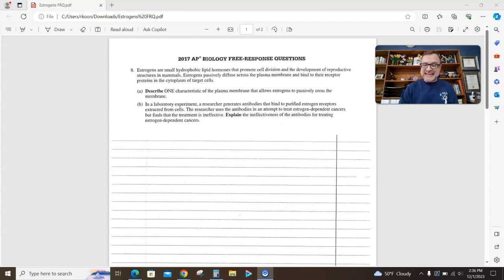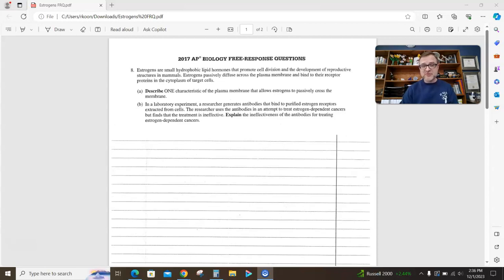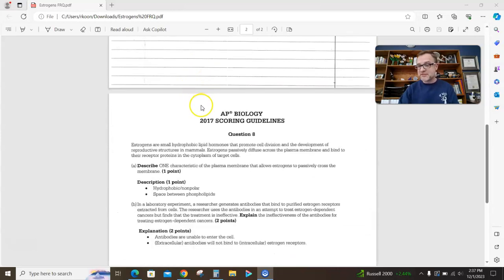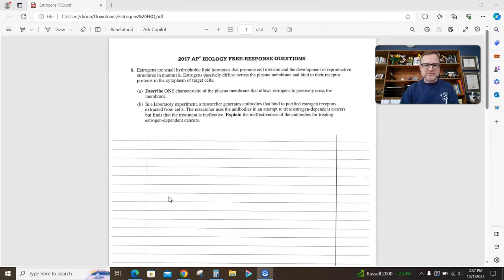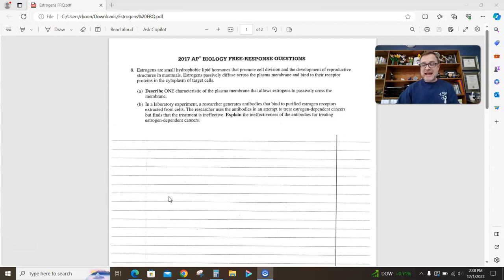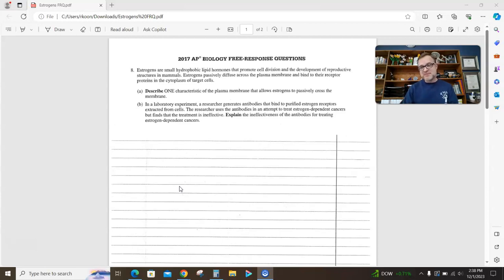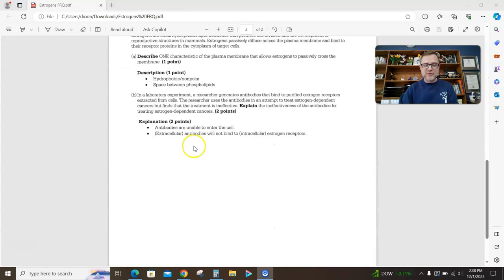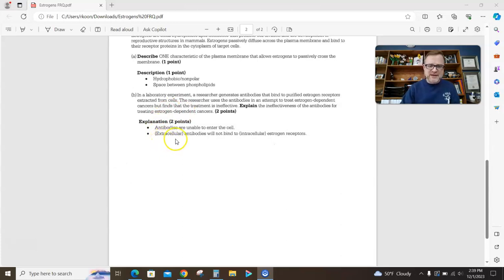AP Biology 5 Minute FRQ #5: Cell Membrane